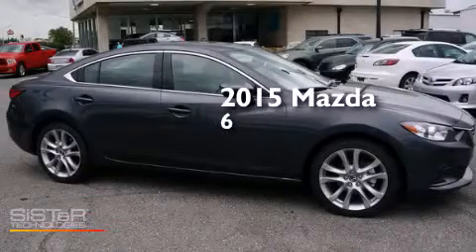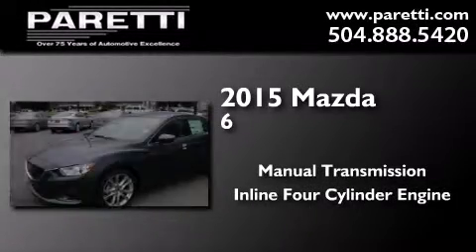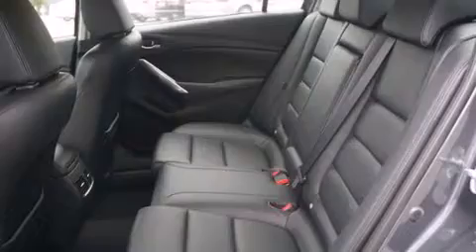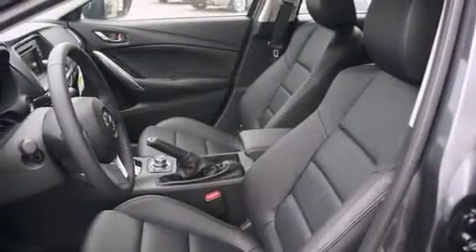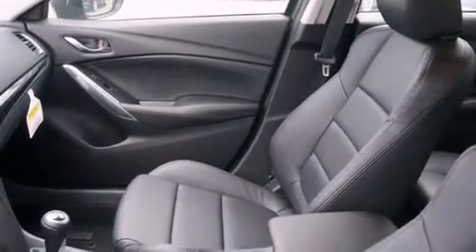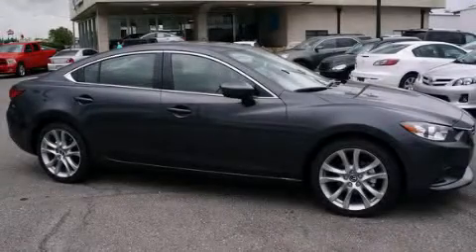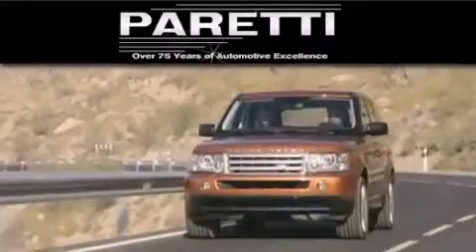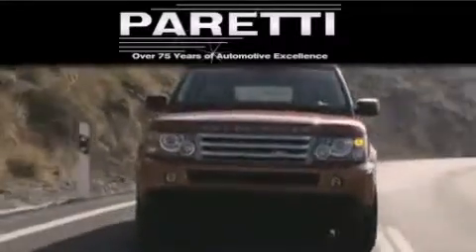2015 Mazda 6 Metairie LA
We've been honored to serve the Metairie LA area , we promise that your experience at our dealership will exceed your expectations ! Year : 2015 Make : Mazda Model : 6 Engine : 2.5L 4Cyl Trans . Metairie , LA 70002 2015 Mazda 6 Metairie LA